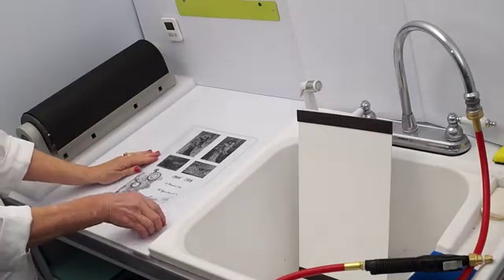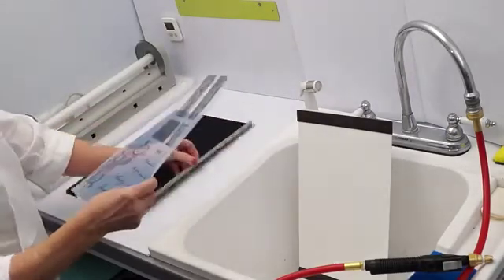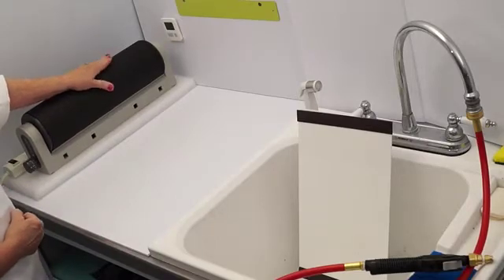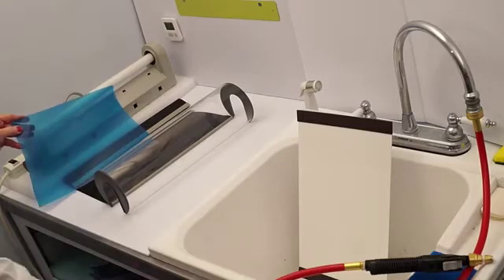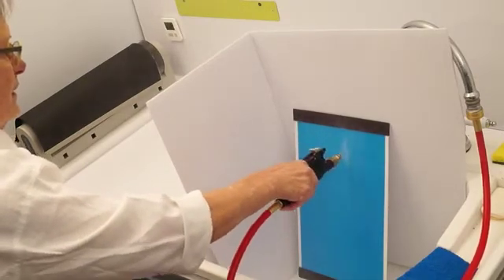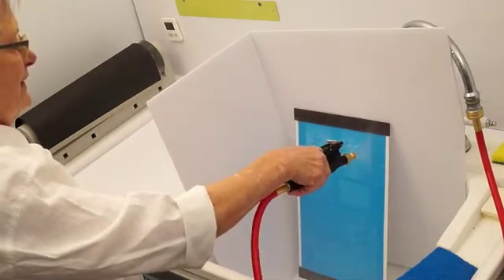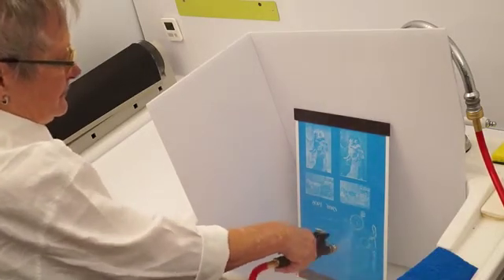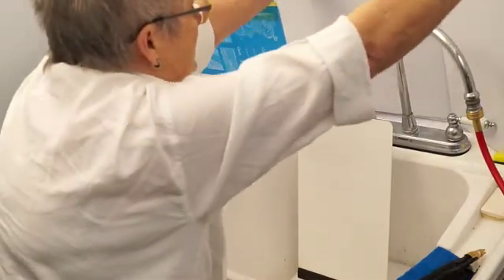Washing out a Rayzist photomask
This show exposing the film with the letra-light UV kit and washing out a photomask for fused glass.